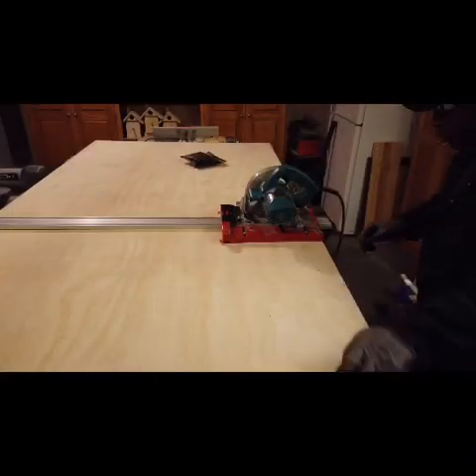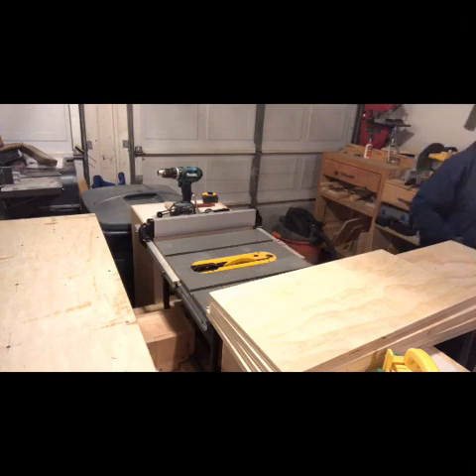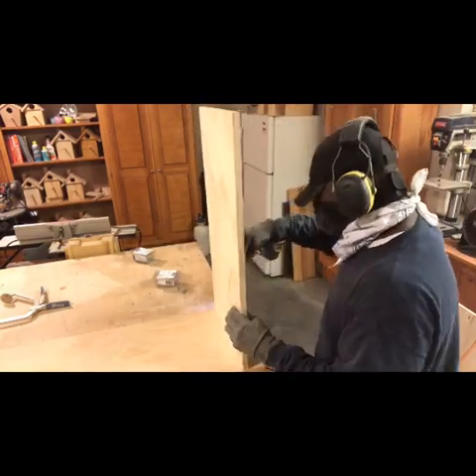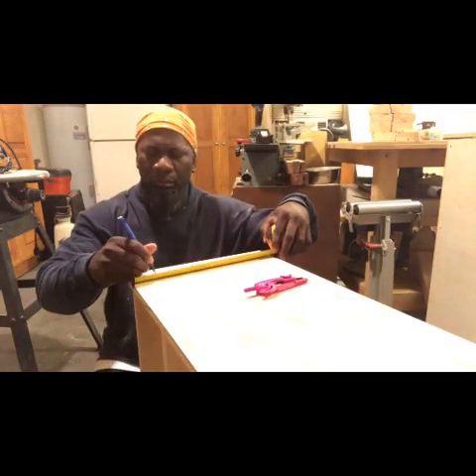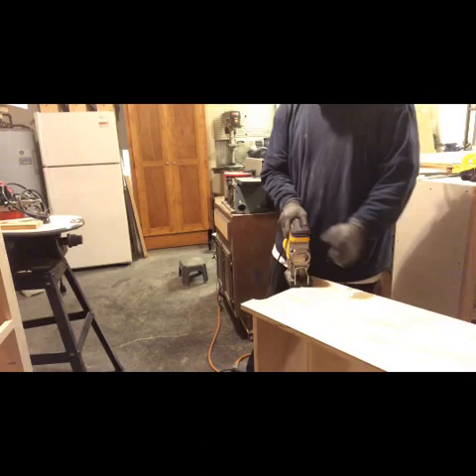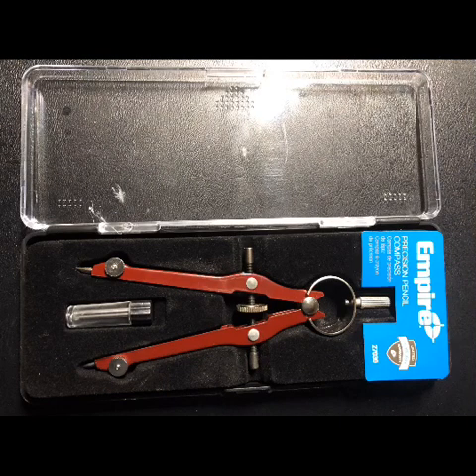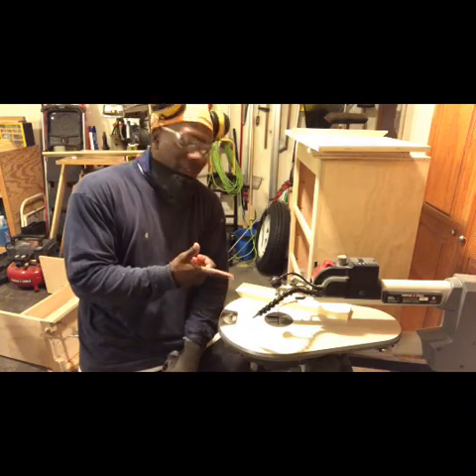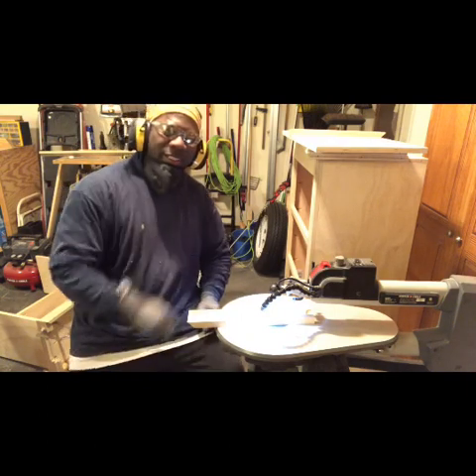# DIY Building a Shoe rack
I built this shoe rack using  3/4 inch plywood, I started of in the beginning building a night stand and half way through I changed my mind and decided to build a shoe rack.  I used alot of good tools on this project but never mentioned them cause I'm not being sponsored by any company, but if you would like to know of some of the tools and jig being used you can leave me a comment  or email me and I'll be more than glad to give you a list of all tools that was used.